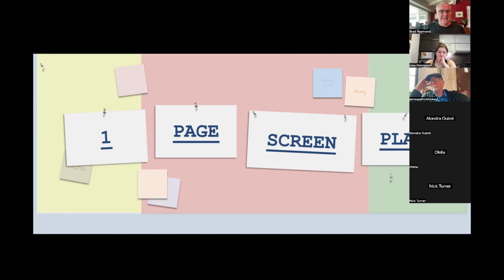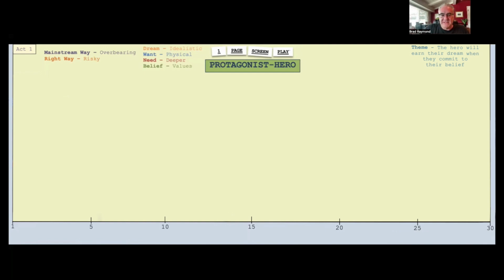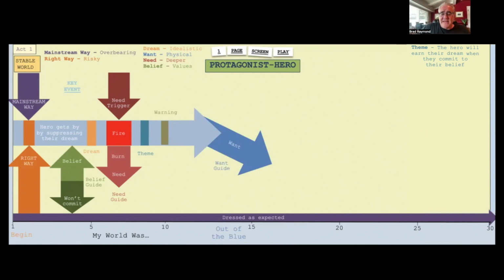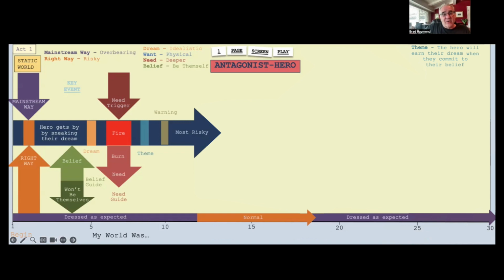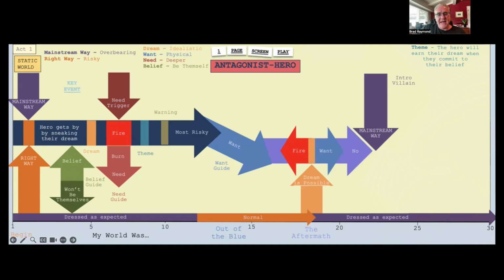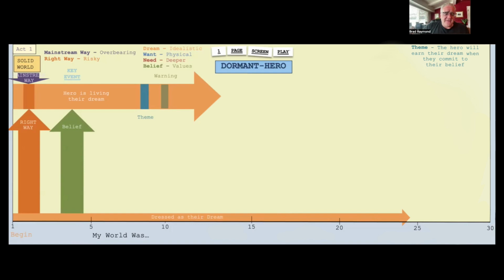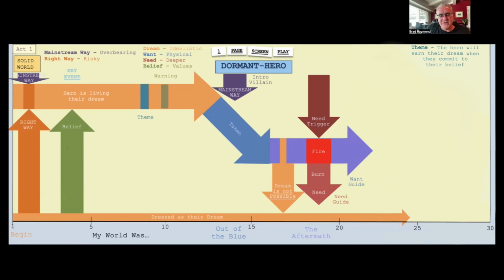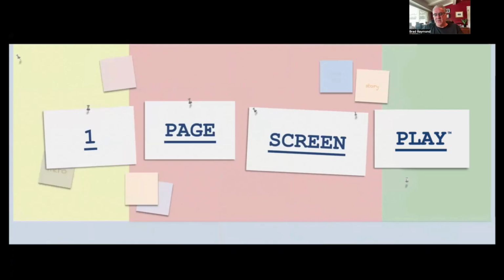3 heroes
Once you know what type of hero you are writing about, outlining your screenplay becomes so much easier.